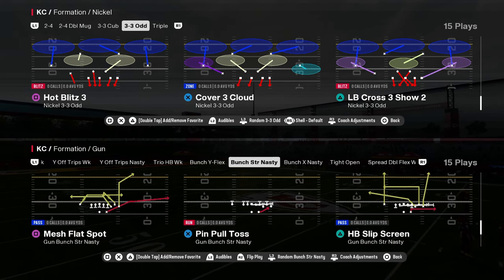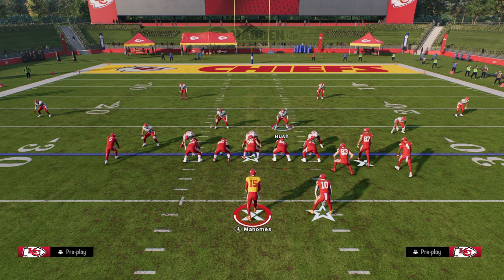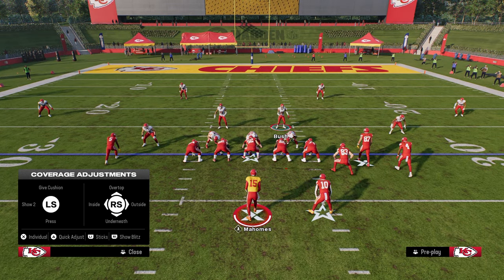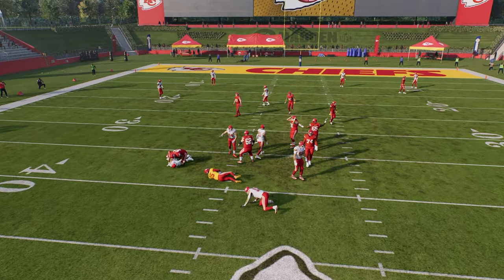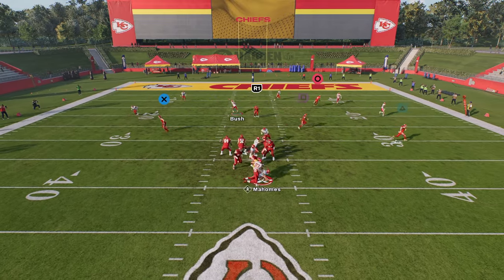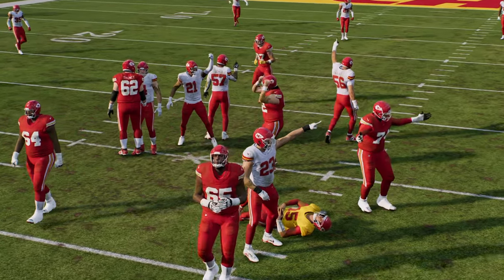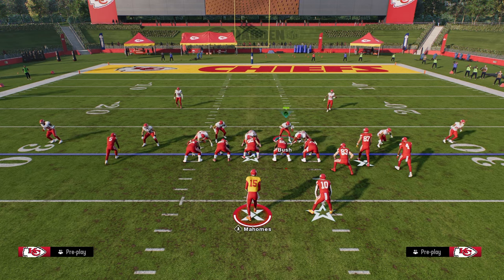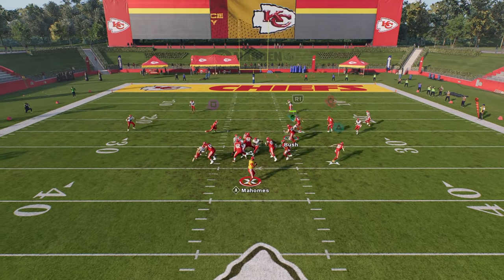Madden 25 A-Gap Blitz - Nickel 3-3 Odd